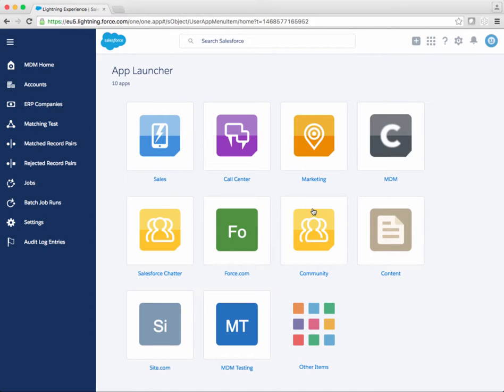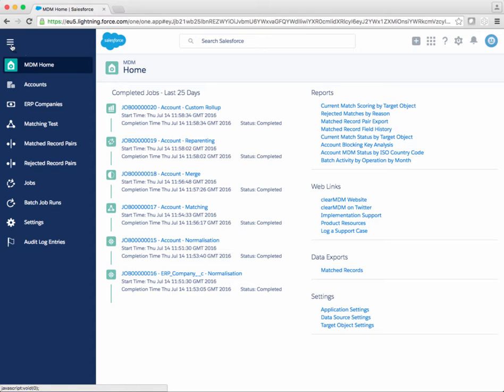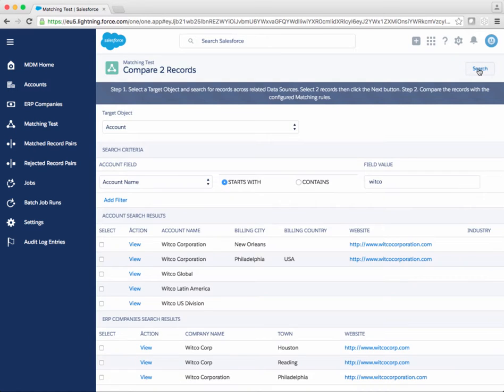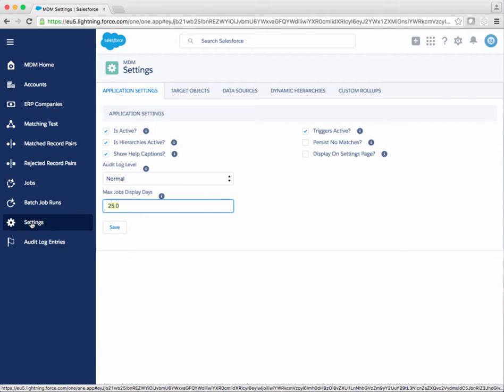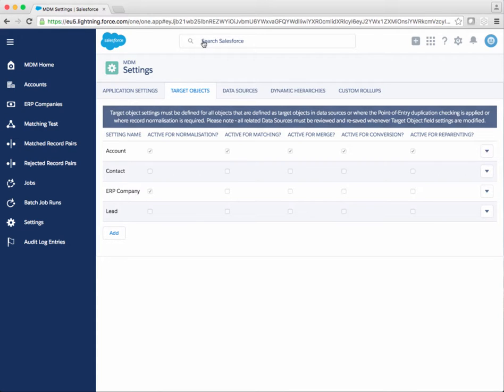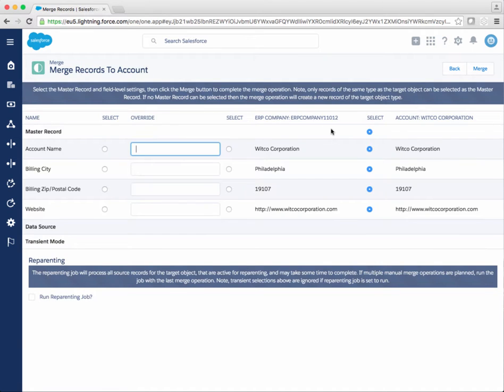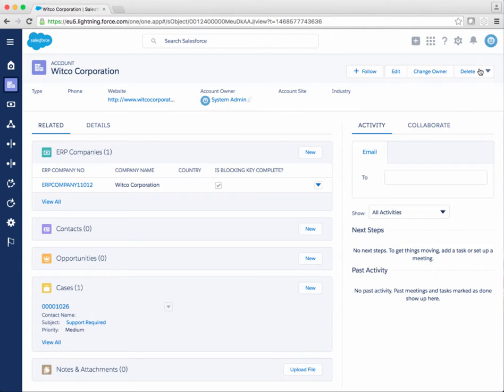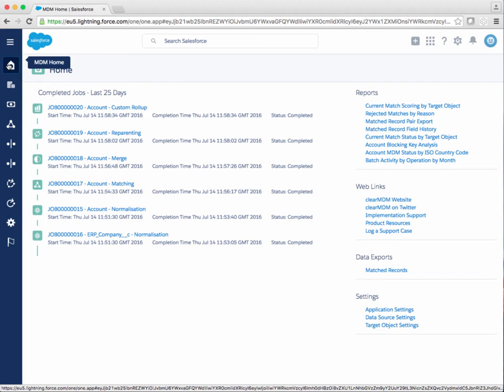clearMDM Lightning UI